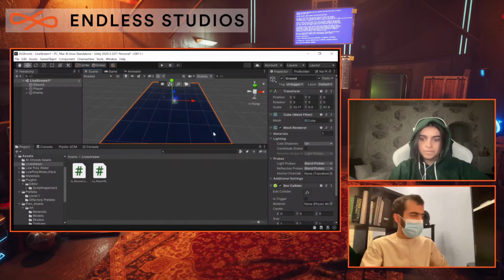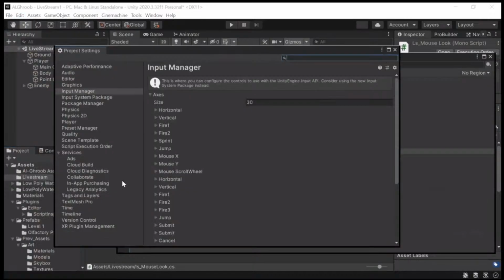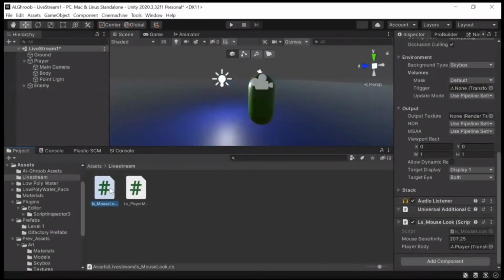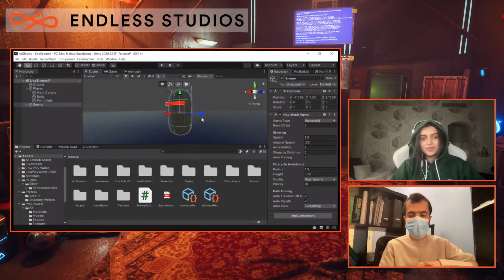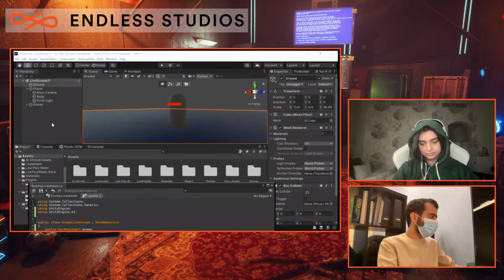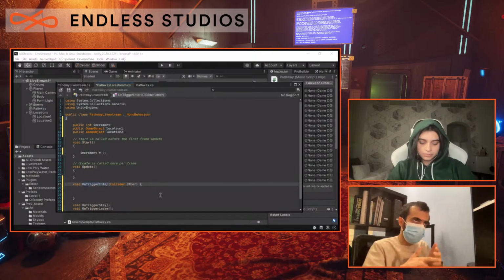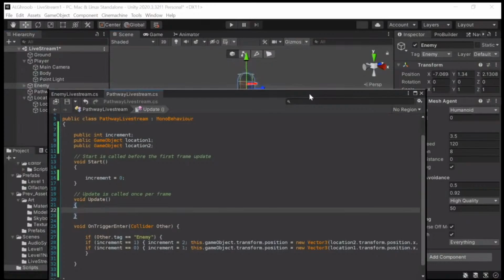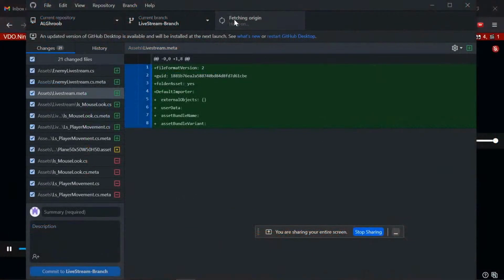Al Ghroob - Coding for AI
Join Hamad & Ghaya of the Al Ghroob team as they dive into some of the programming side of the game! They are currently refining their gameplay from their original demo, and aim to work on multiple aspects this week, including:

-Completing the player controller
-expanding AI pathing
-Visual/Audio detection

Join along as they tackle these programming challenges!